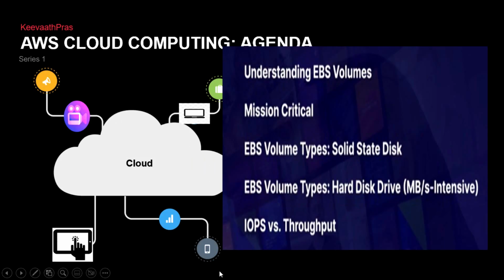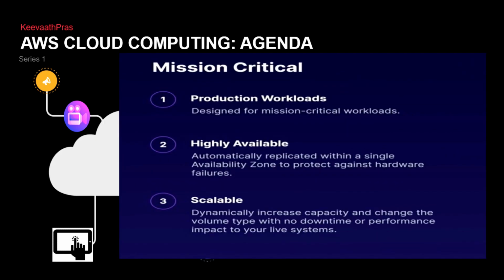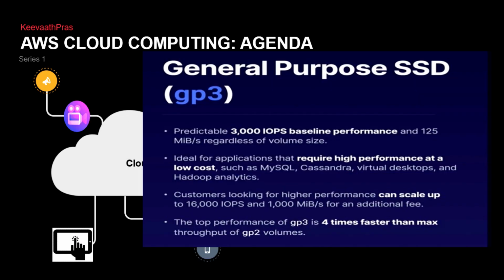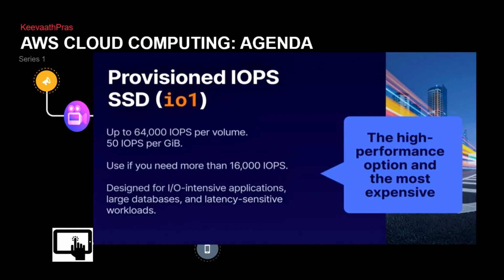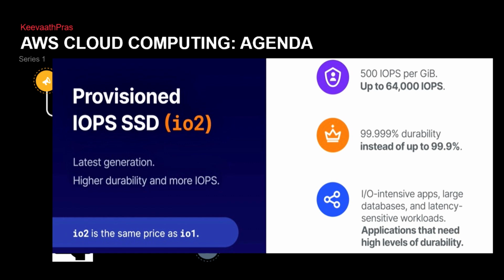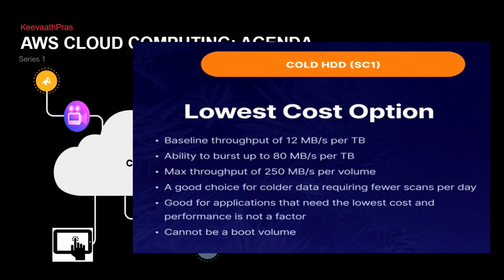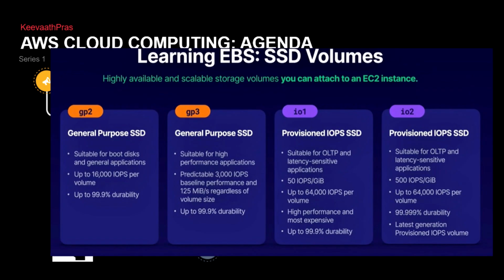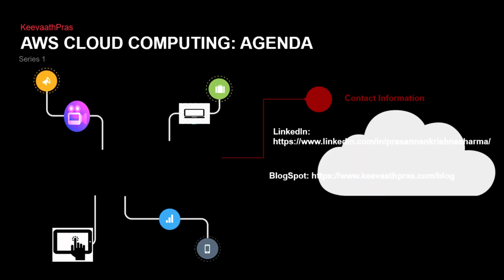L19 in English, AWS Cloud For NonTech People, EBS, Non Tech People can understand well.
Namaste Friends  , I have uploaded a video that explains about AWS, Amazon Webservices Cloud computing  in a simple manner for people with Technical and Non Technical background, Anyone can learn, grow and contribute!

The video is in English. The video covers EBS. By learning and watching the videos the target is get to get certified in AWS Associate Solution architect exam in 6 months from now, This is Lesson 19.